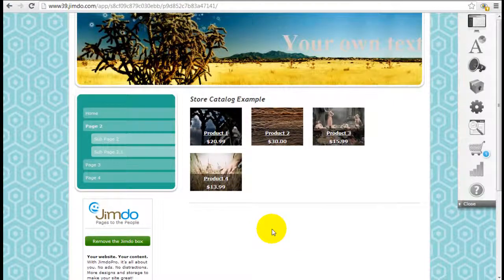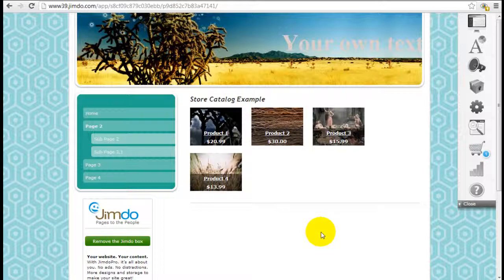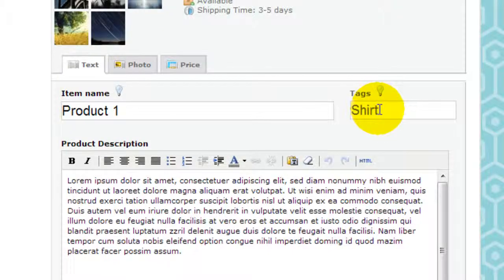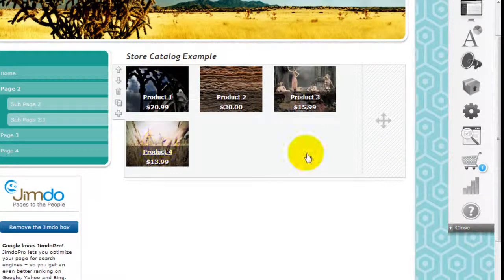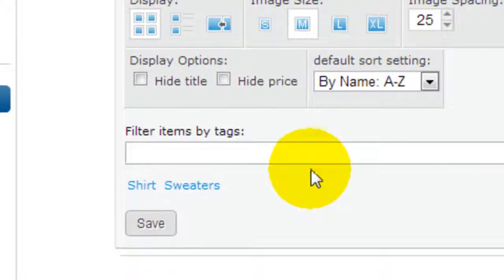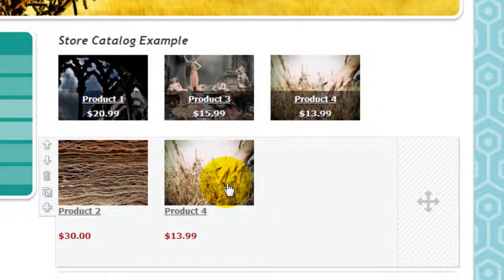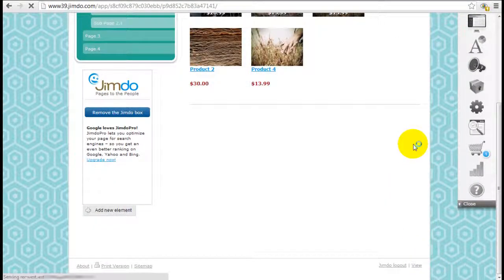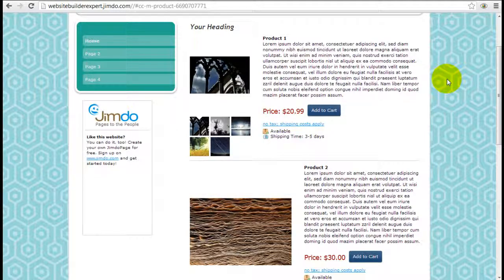How to Insert e-Commerce Store Catalog Element into Jimdo (by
Watch this Jimdo tutorial video to see how to insert an e-commerce store catalog element into your Jimdo website.

The store catalog element is an good way for you to recommend and cross sell products to your customers.

Jimdo is a good e-commerce website builder and so if you have want to build a good and reliable online store, Jimdo is an excellent services provider to consider.

To get a good understanding of the pros and cons of using Jimdo to build your for expert opinions!